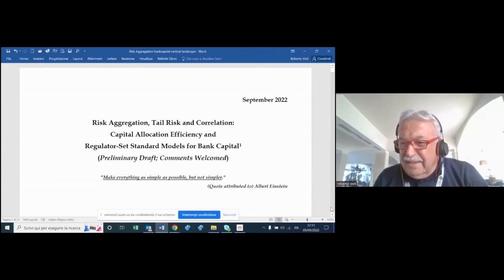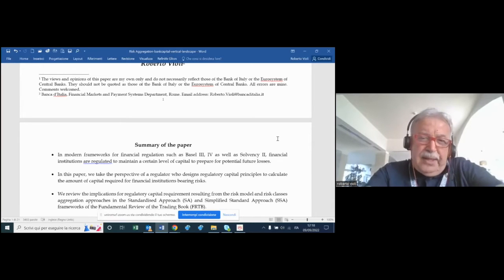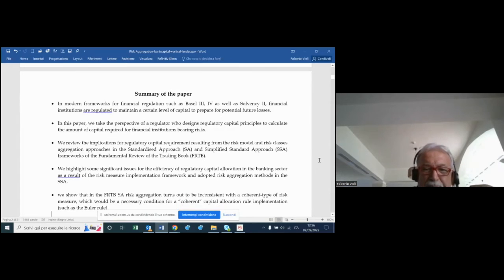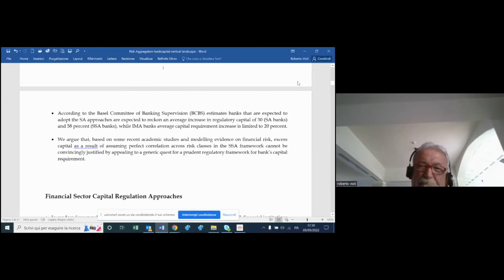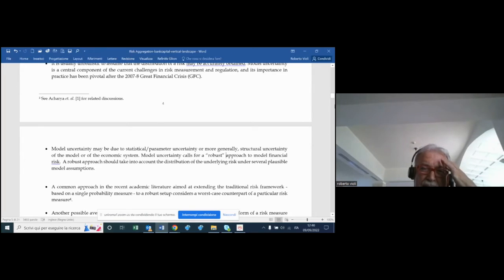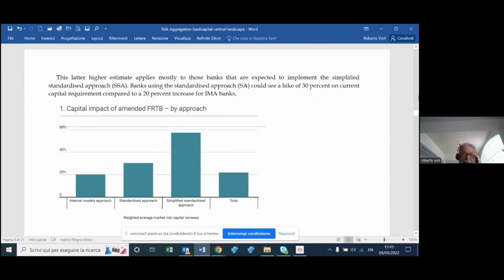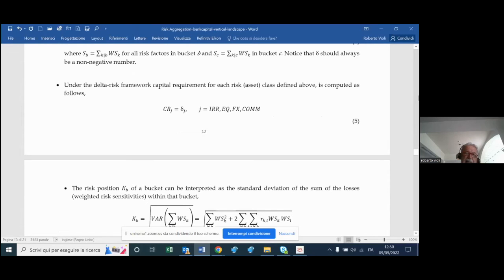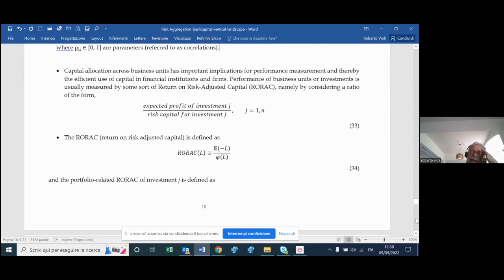'Risk Aggregation, Tail Risk and Correlation' - Roberto Violi @ Phinance Biennial Conference 2022